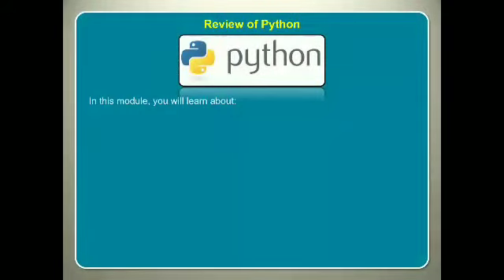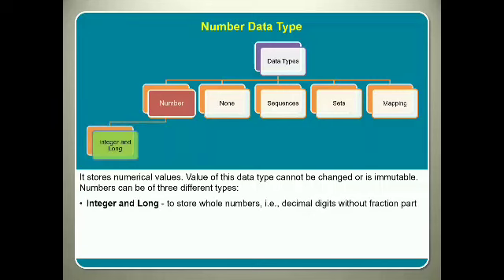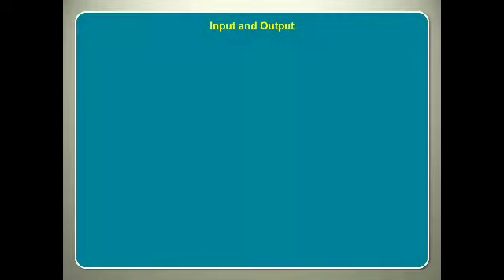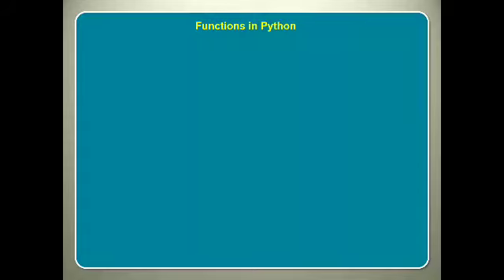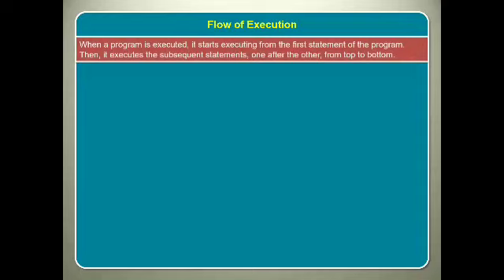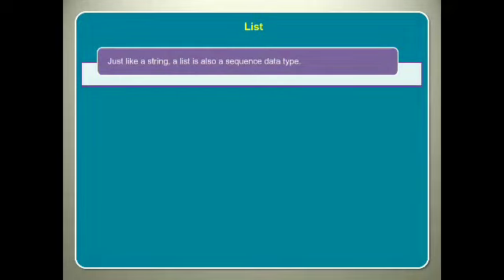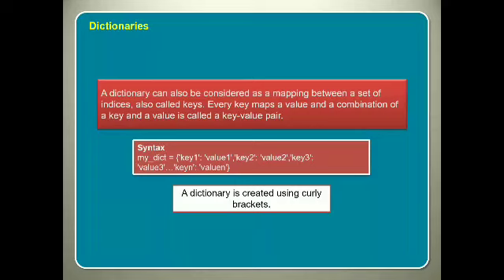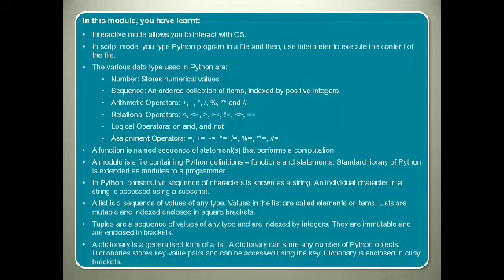Introduction to Python | Guide for Beginners | Computer Science with Python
Introduction to Python | Guide for Beginners | Computer Science with Python - Chapter 1 - CLASS 11 & 12 - CBSE / ICSE / IB / STATE - B.TECH / IT / SOFTWARE etc: (Full Basics & Theory in 30 Minutes)

From Team
QualityEdu